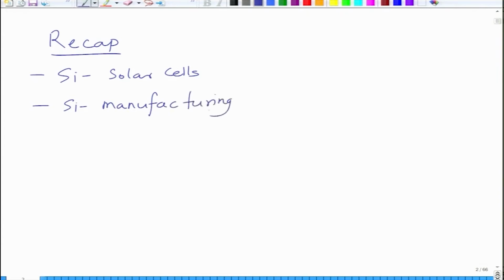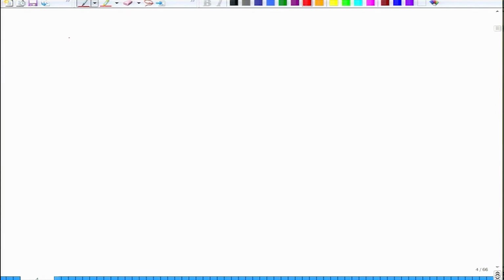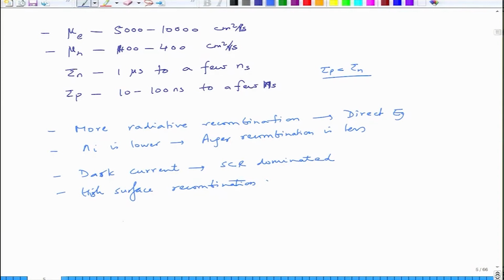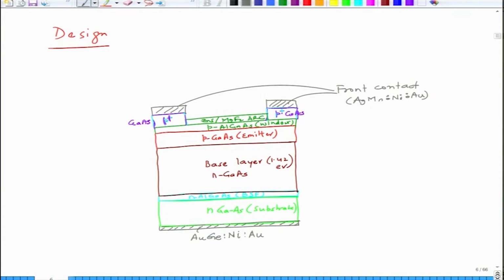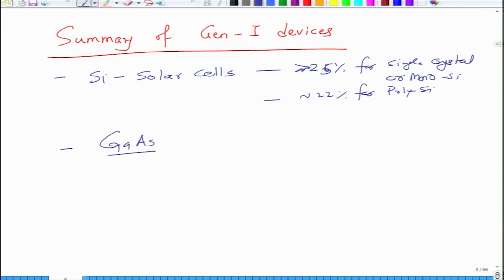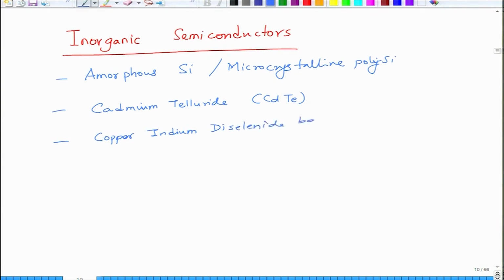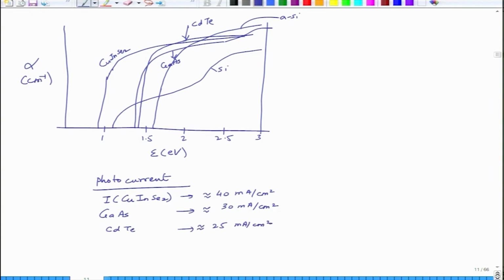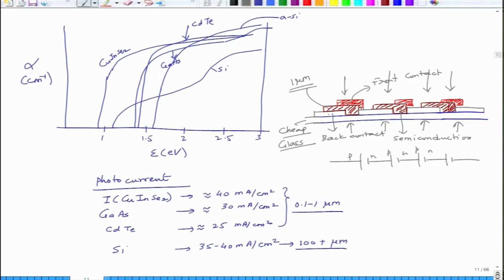Generation I Technologies: GaAs Solar Cell: Lecture-32=